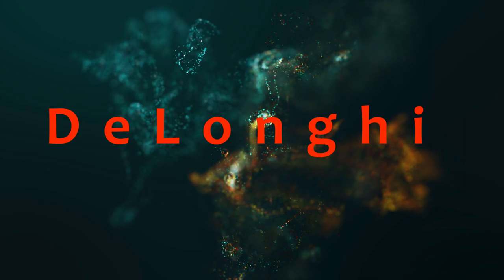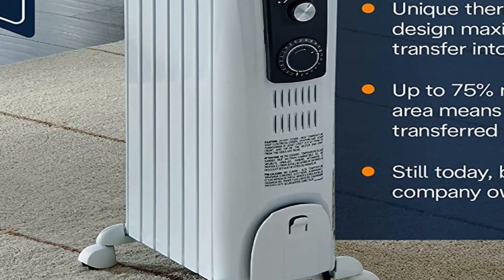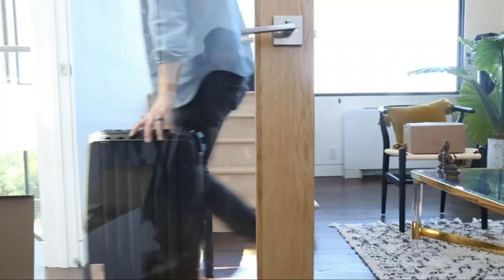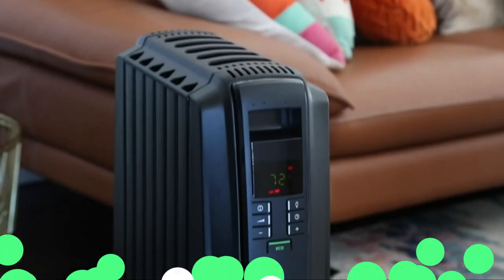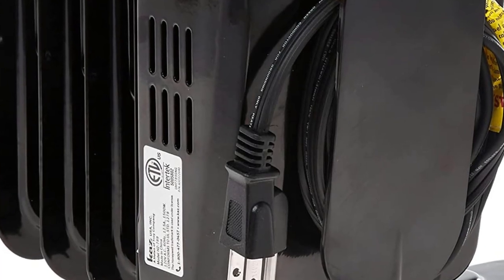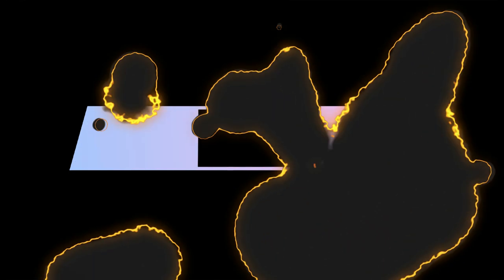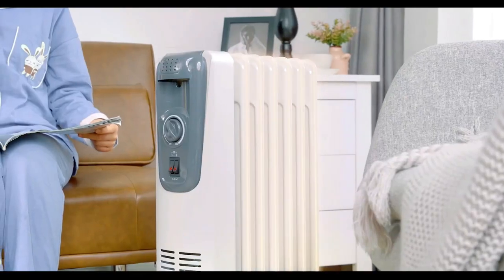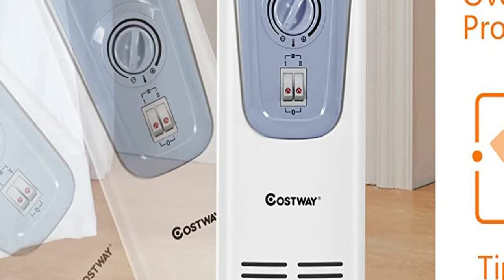Best Oil Filled Electric Heaters 2023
Best oil filled Electric heater
No 1 PELONIS PHO15A2AGB, Basic Electric Oil Filled Radiator =
No 2 Honeywell HZ-789 EnergySmart Electric Oil Filled Radiator Whole Room Heater =
No 3 Comfort Zone CZ7007J 1,200-Watt Electric Oil-Filled Radiant Radiator Heater =
No 4 De'Longhi DeLonghi TRD40615E Full Room Radiant Heater =
No 5 COSTWAY Oil Filled Radiator Heater =